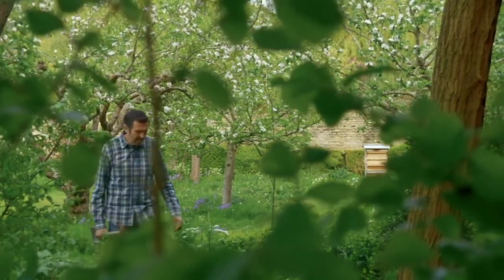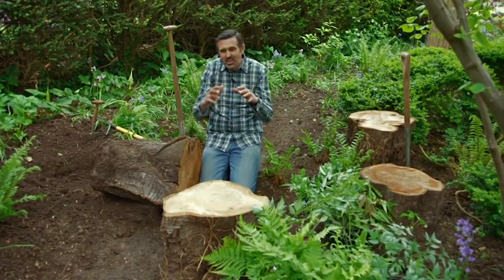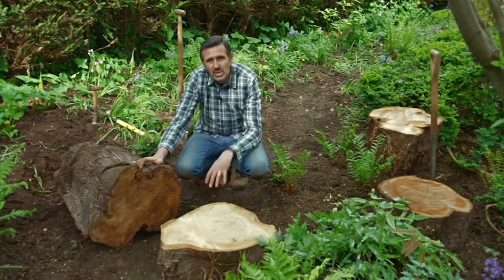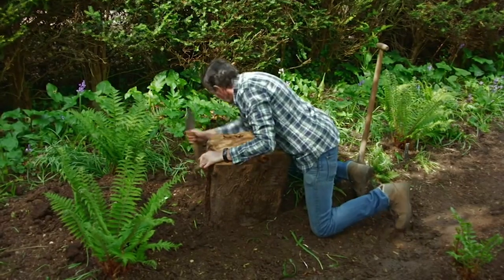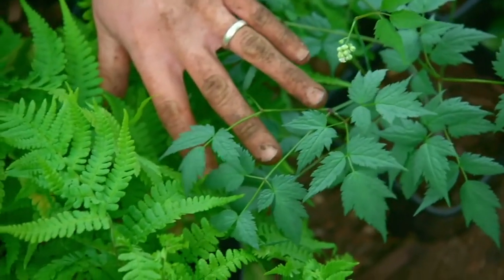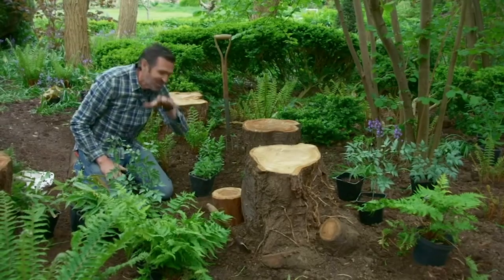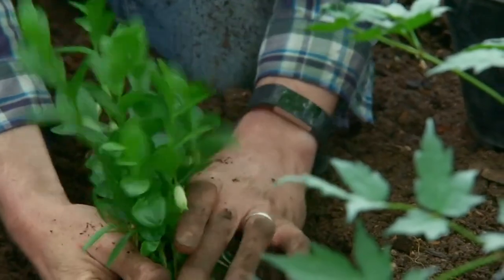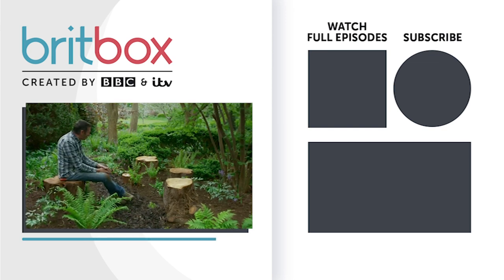Creating Your Own Woodland Seating Area | Gardeners' World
All you need is a few tree stumps and plenty of greenery.